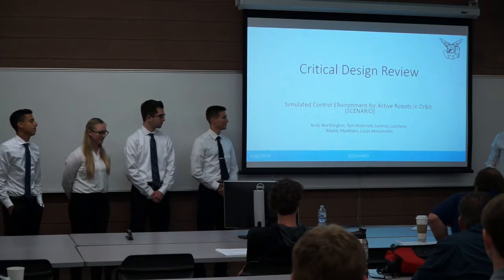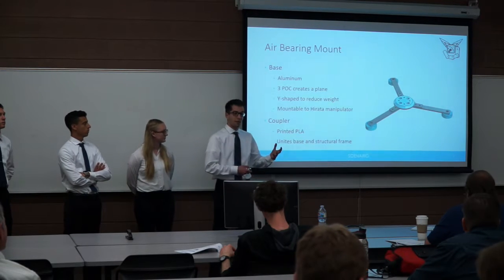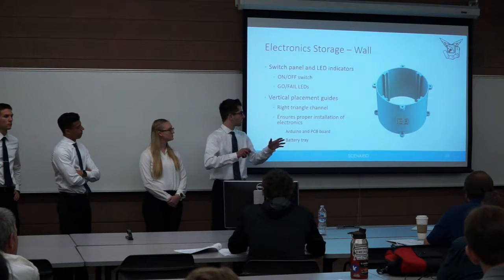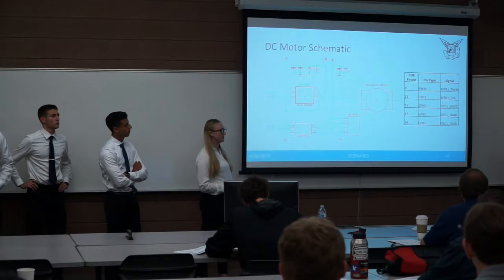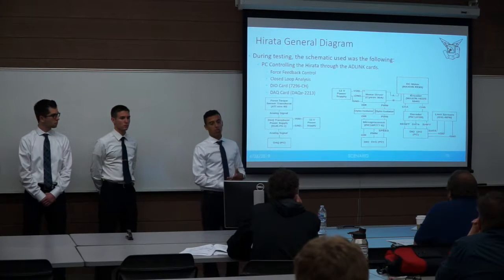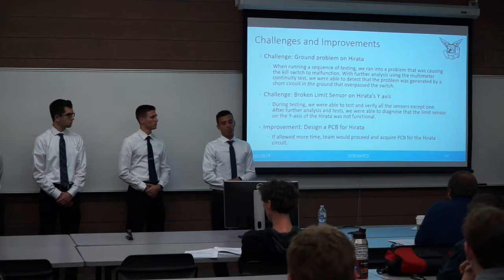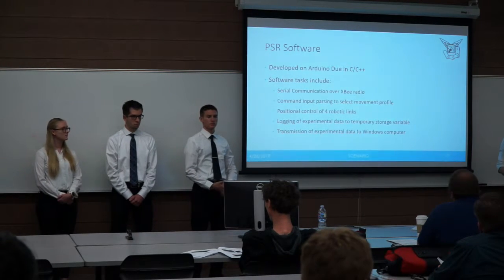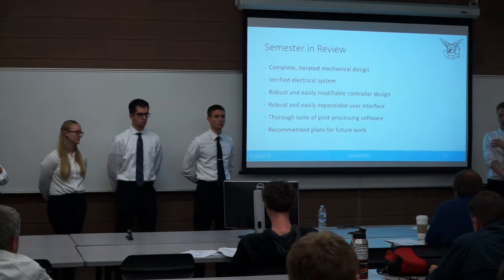Team SCENARIO: Simulated Control ENvironment for Active Robots In Orbit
04/26/2019 – 0915 – AC1-115
ME420
Dr. Isenberg / Dr. Mangum

In the development of an orbital satellite, it is sometimes necessary to include one or more moving parts in the design. However, as there is no friction or drag in space, any movement in the robot will cause a change in attitude and position. The SCENARIO project, Simulated Control ENvironment for Active Robots In Orbit, intends to simulate the free-floating behavior an orbital robot will experience in space. This project is centered around the development of two identical planar, three degree of freedom systems, which will serve as a proof of concept for future projects with higher degrees of freedom.